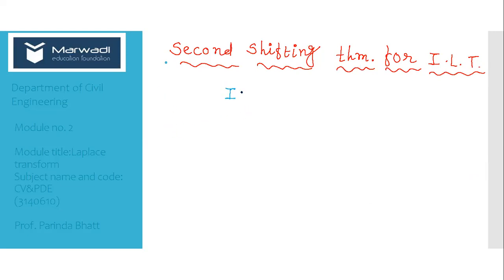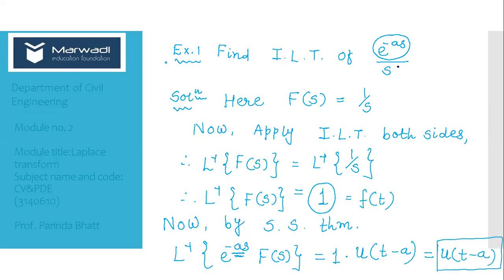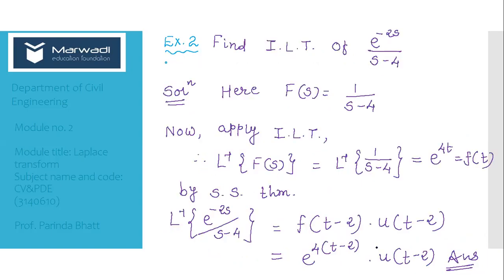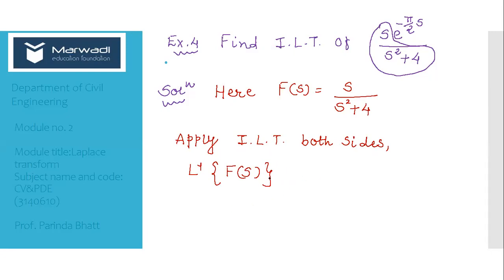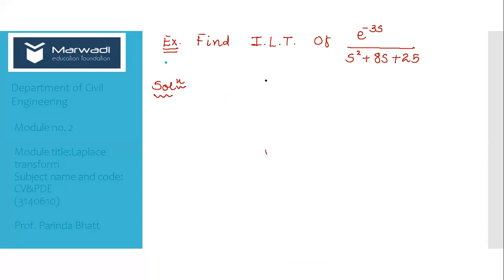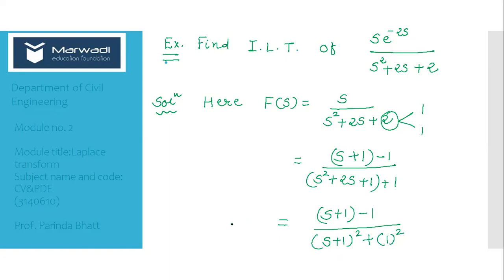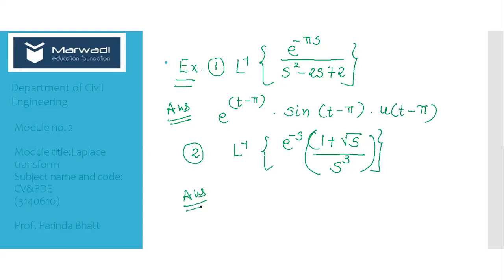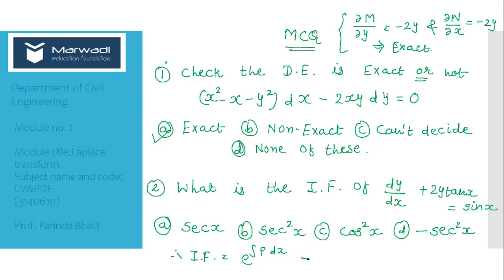Maths 2 Sem 2 L 31 M211 Parinda Bhatt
Second Shifting Theorem